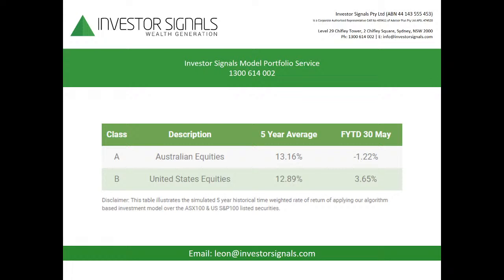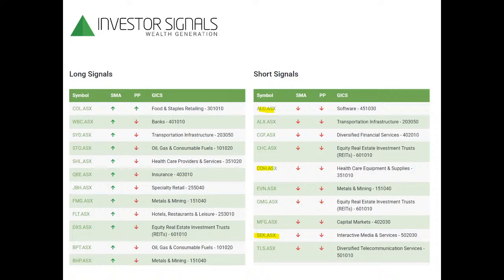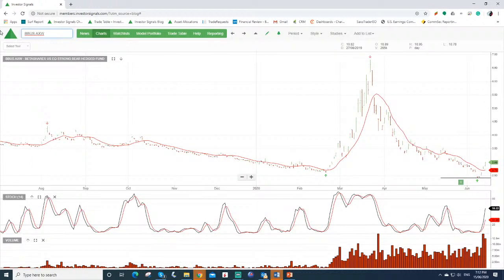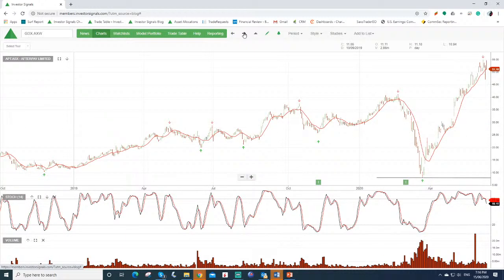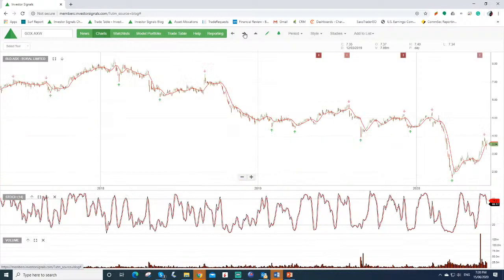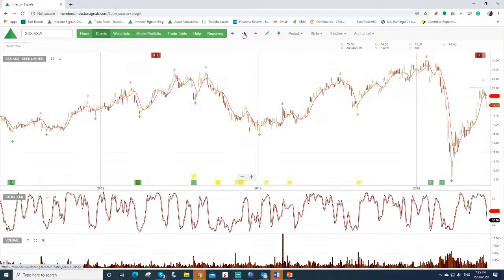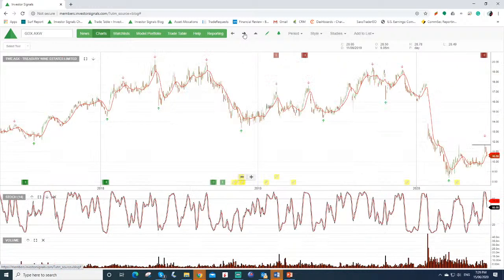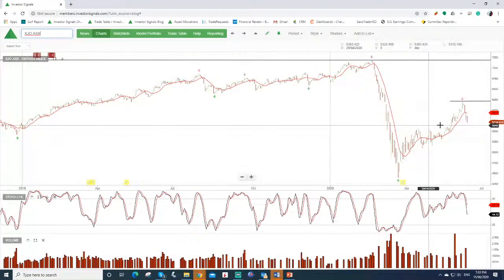Opportunities in Review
Leon reviews the opportunities in review in the markets.